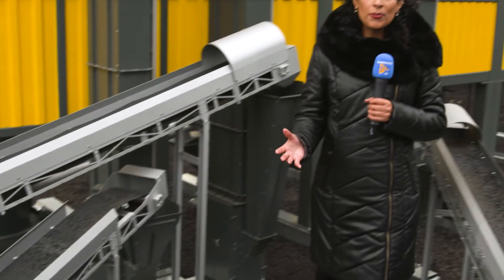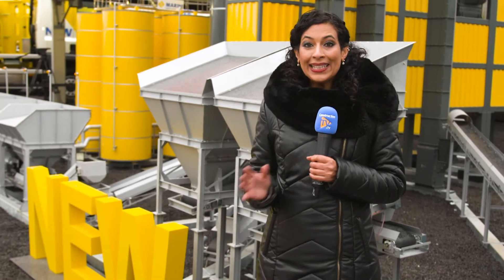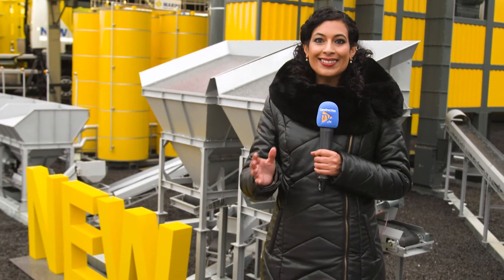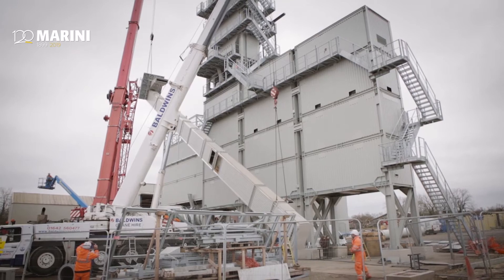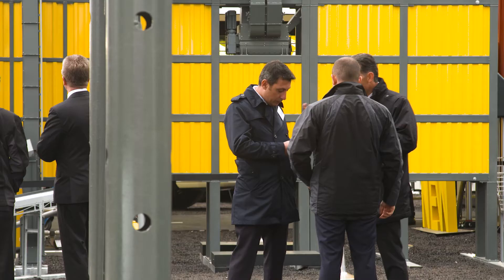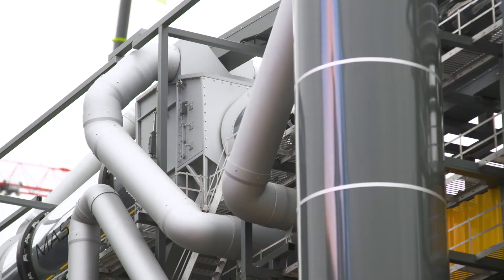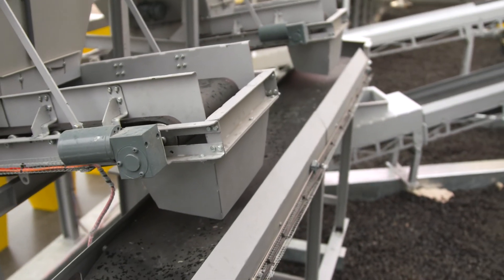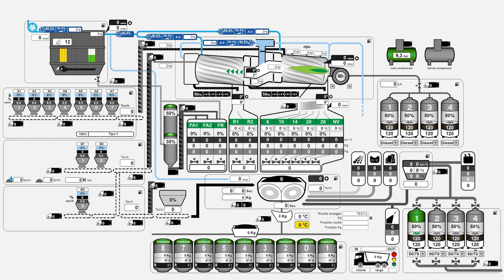Marini’s new Master Tower asphalt plant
Marini looks ahead with its new generation Master Tower asphalt plant that can use100% RAP